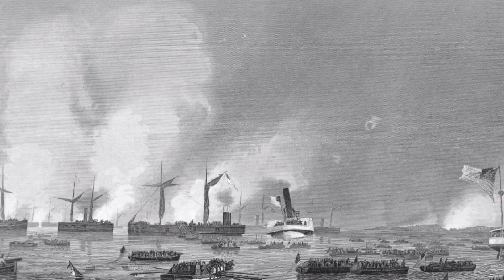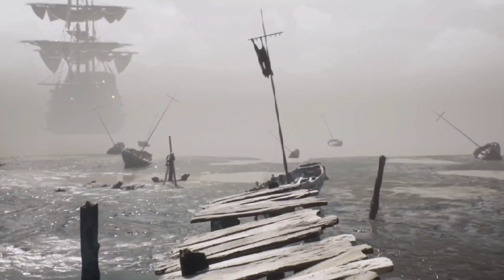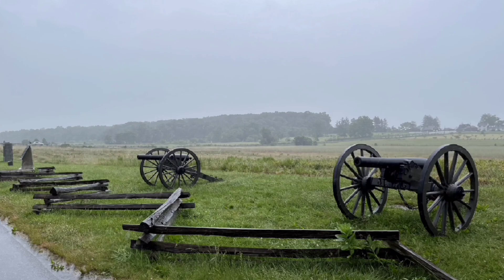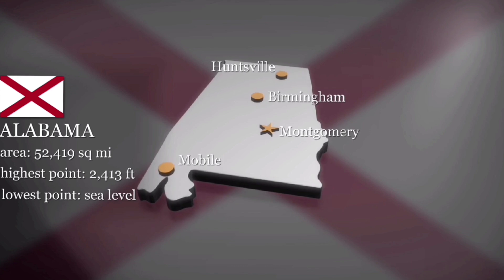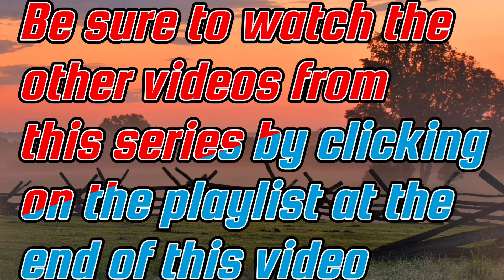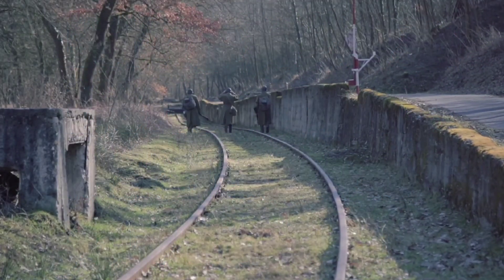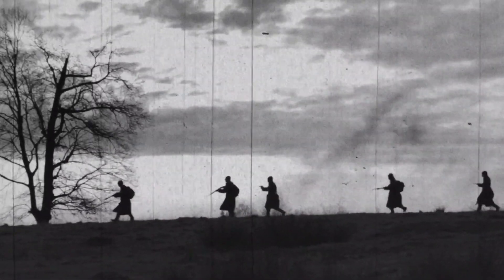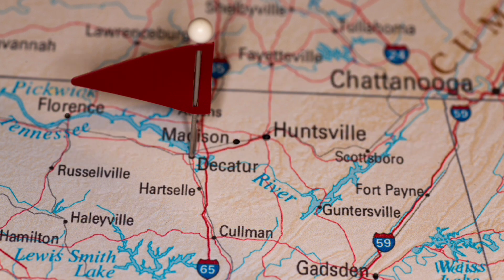The Untold Stories: Forgotten Struggles in Alabama's Civil War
The battles that took place in Alabama during the Civil War are easily overlooked and basically forgotten about.

Today we want to talk about those battles and remember those brave men who gave up there lives for what they believed was right regardless of which side they were fighting on.

If you do,I hope you will consider donating to the channel to help keep it on the air.

To see what happened in your state during the civil war,click the link below to go to the playlist